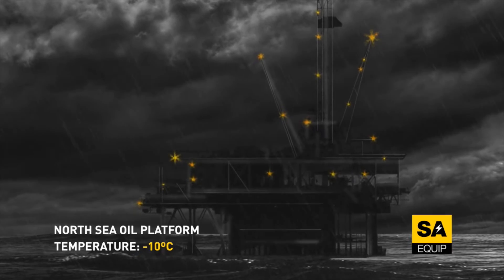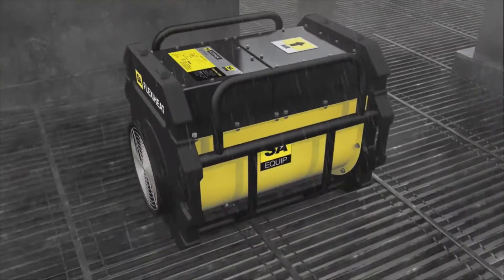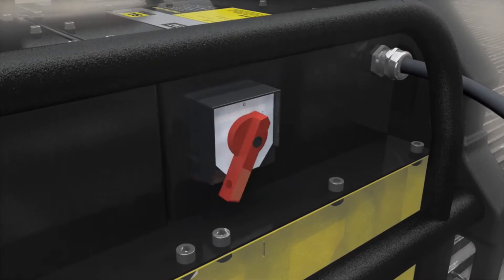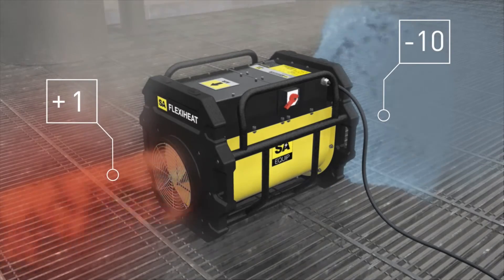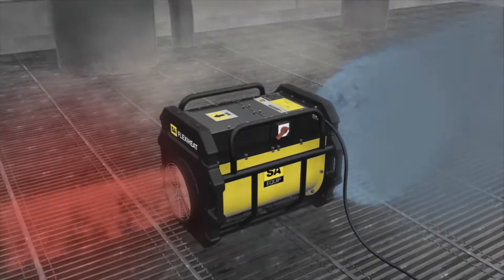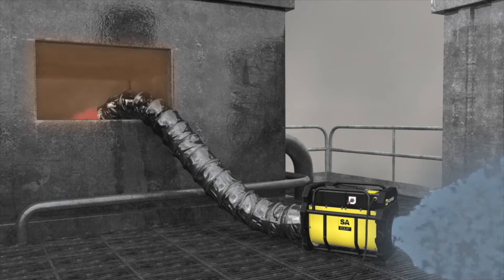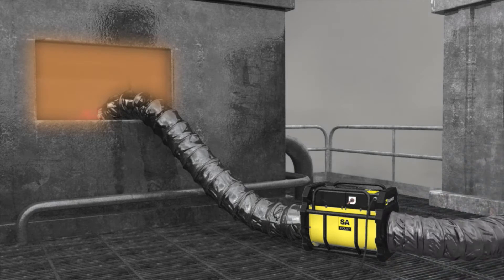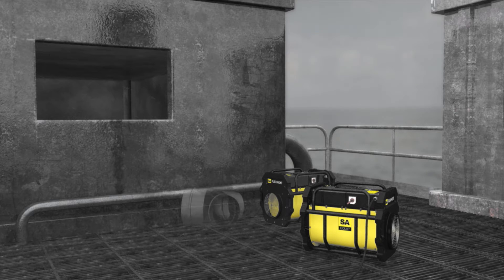SA Equip Flexiheat - Portable ATEX Heater (Zone 1 & Zone 2 Hazardous Areas)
SA Flexiheat SAPH15/400CEA
ATEX Heaters
Mobile & Portable Hazardous Area Heating

Thorne & Derrick are specialist Hazardous Area Electrical Heating Equipment Distributors - we distribute Flameproof, Explosion Proof and Intrinsically Safe equipment for Zone 1, 2, 21 and 22 hazardous area heating.

T&D are UK Approved Distributors for leading manufacturers of electric heating equipment for hazardous areas, including SA Equip.

T&D service the global oil, gas and petrochemical industries with heat tracing and electrical process heating equipment - the demand for portable hazardous area heating includes offshore vessels such as drill ships, jack-up vessels, semi-submersible vessels, offshore barges and floating platforms.